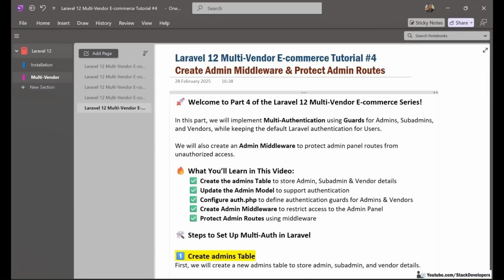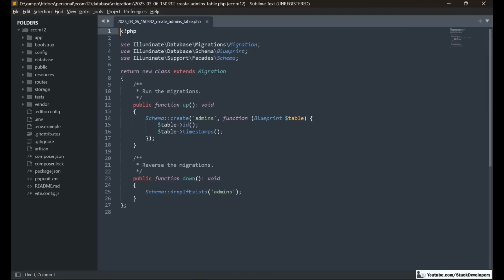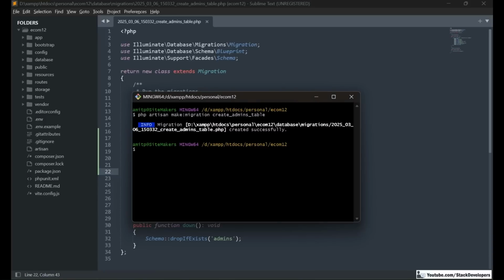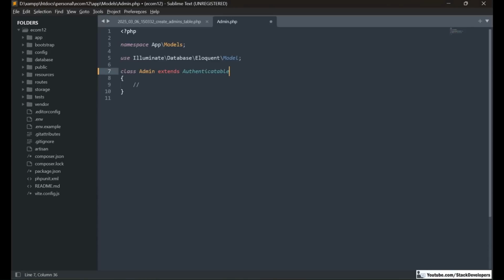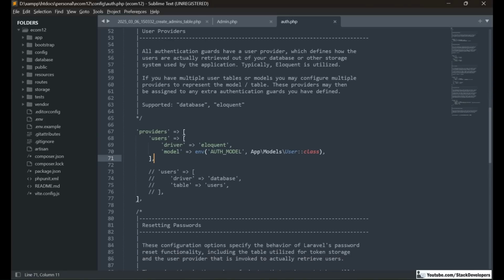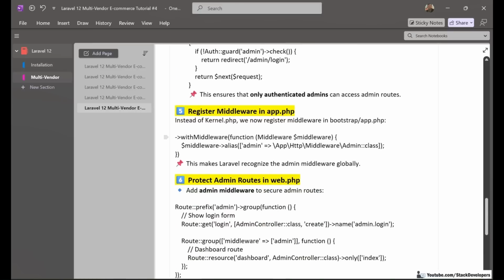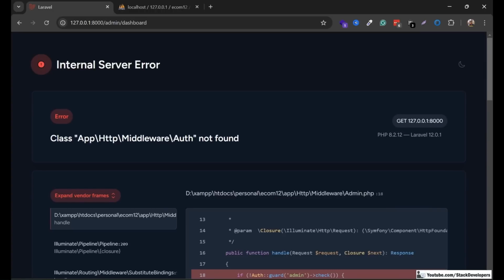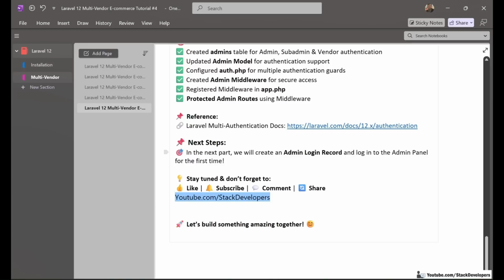Laravel 12 Multi-Vendor #4 | Laravel 12 Tutorial | Create Admin Middleware | Protect Admin Routes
Welcome to Part 4 of our Laravel 12 Multi-Vendor E-commerce series! 🎉
In this video, we will implement Multi Authentication using Guards for Admins, Subadmins, and Vendors, while keeping the default Laravel authentication for Users. Additionally, we will create an Admin Middleware to protect admin routes from unauthorized access.

📌 What You’ll Learn:
✅ Create admins table to store Admin, Subadmin & Vendor details
✅ Update Admin Model to support authentication
✅ Configure Guards & Providers in auth.php
✅ Create Admin Middleware to restrict unauthorized access
✅ Register Middleware in app.php for global usage
✅ Secure Admin Routes with Middleware

🎯 Next Up: In Part 5, we will create an Admin Login Record and log in to the Admin Panel!